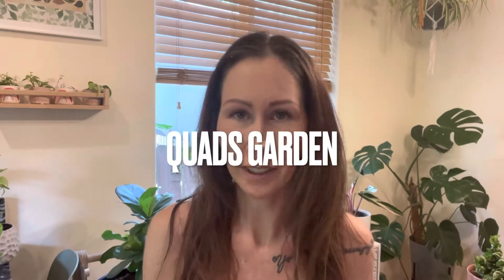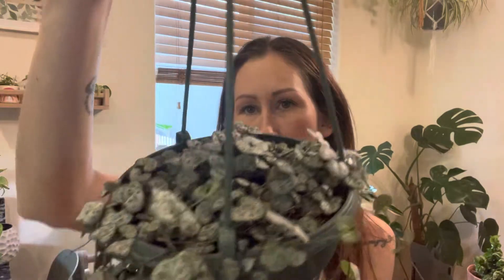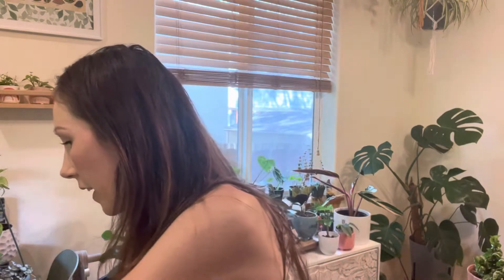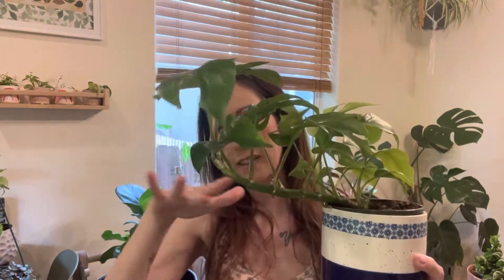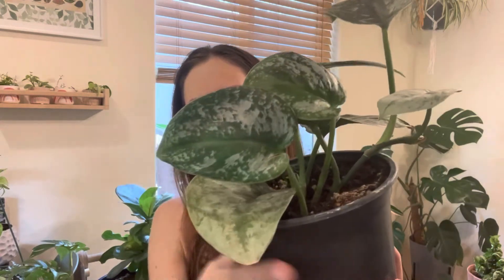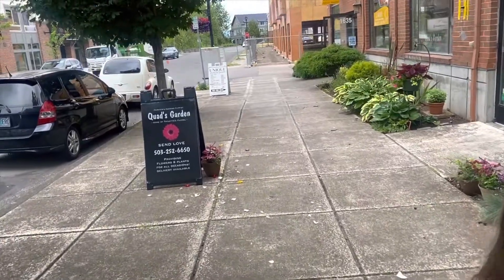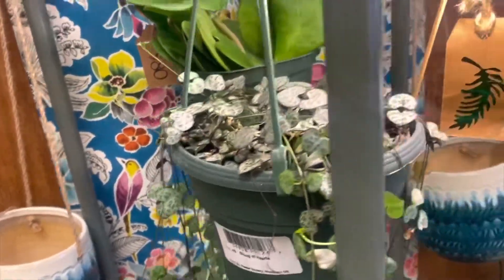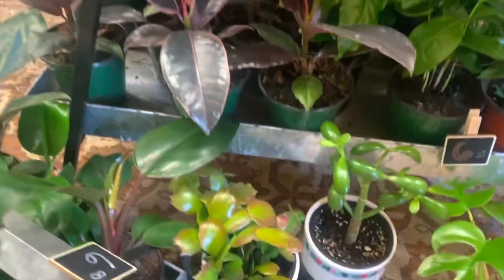Fun new plant haul // shop with me @ Quads Garden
And located 1643 NE market dr Fairview Oregon

Some of my favorite plant supplies
Plant vitamins
Cutest macrame hangers
Pink humidifier
Katchy fly catcher (highly recommend)
Small watering can
Sonikar moisture meter
Plant fertilizer
Botanical posters

2 pk mini fans
2 pack humidity gauge - magnetic
Weather strips
Cutest magnetic shelves

Our current schedule :
VLOGS : Monday-Friday